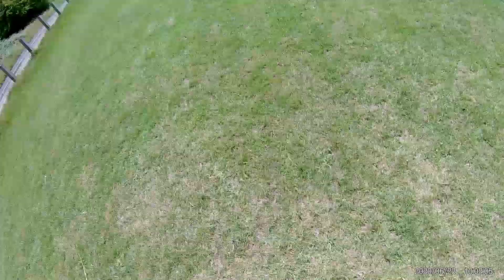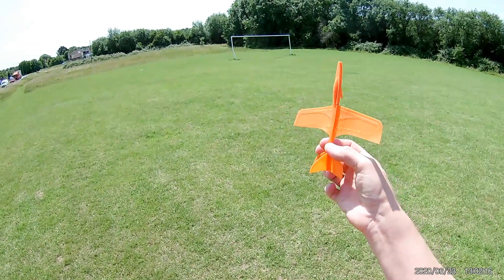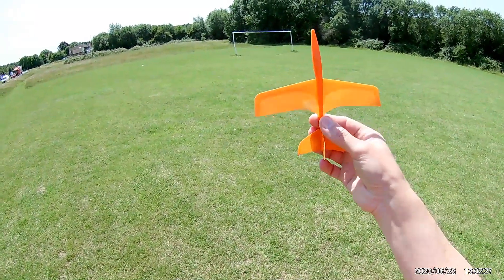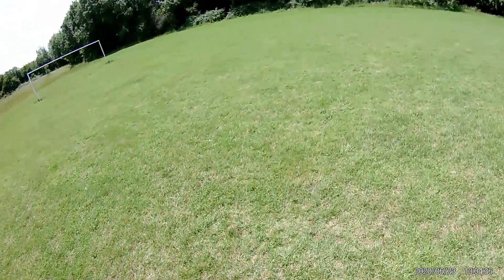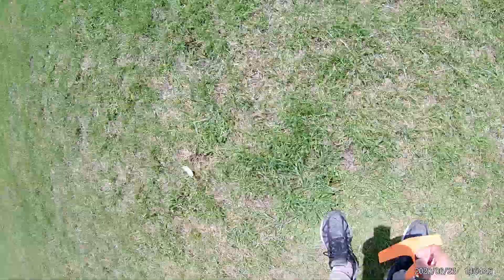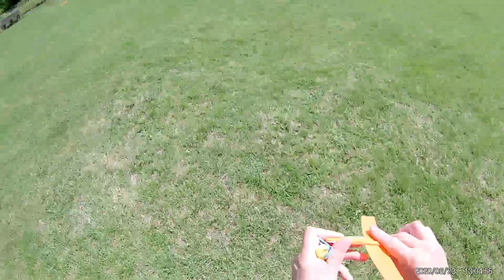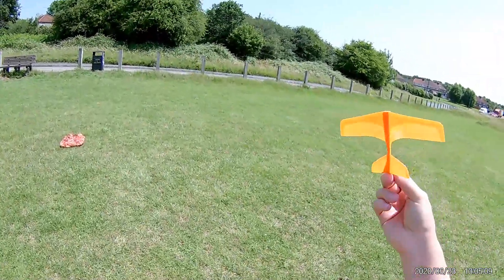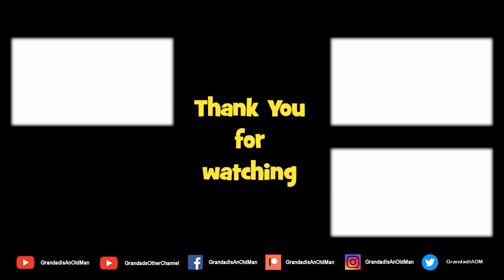Finally able to test fly those 3D printed catapult launch gliders 20200623